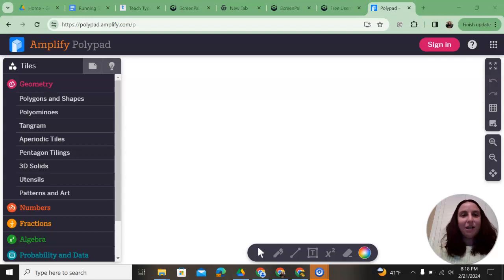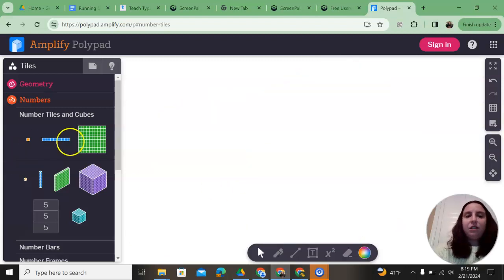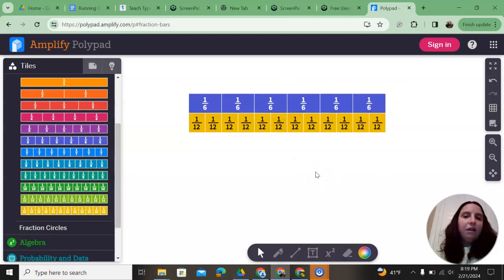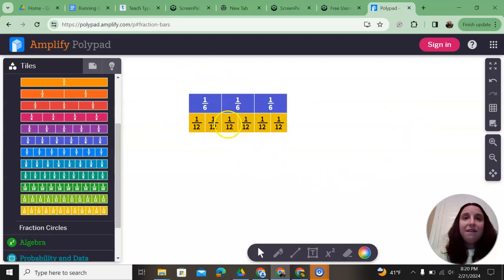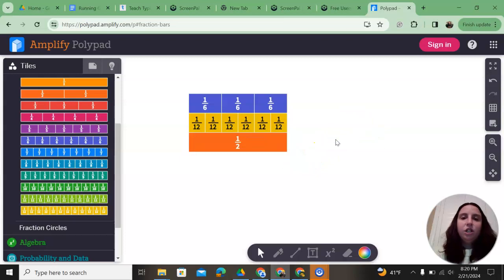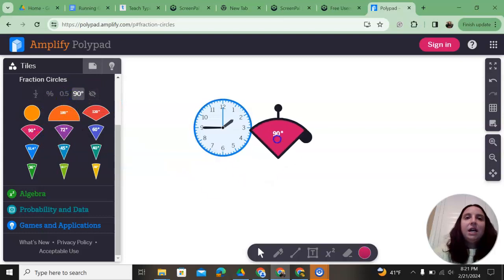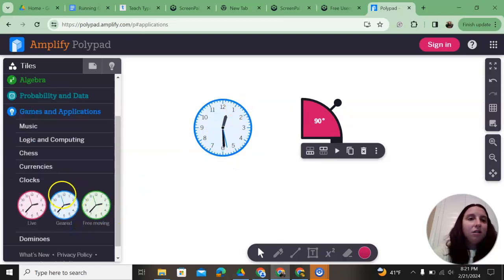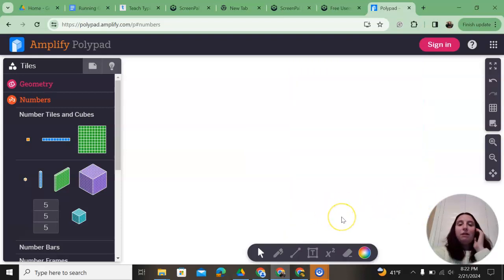Technology Tool #2 - Polypad